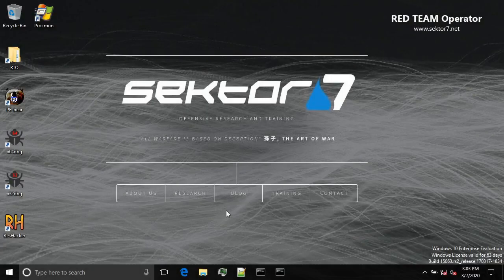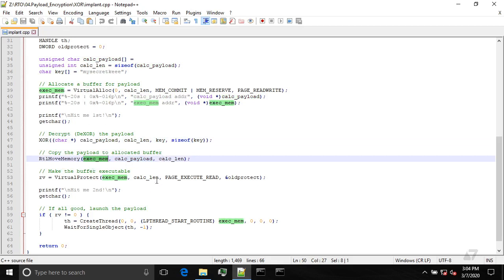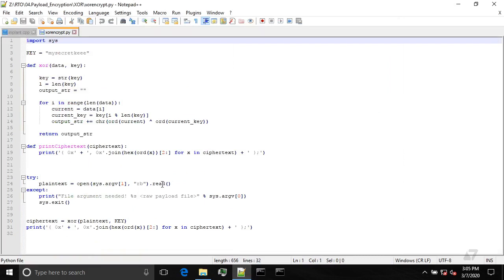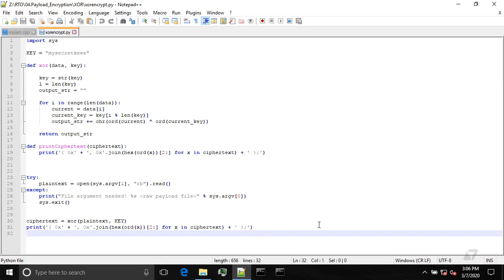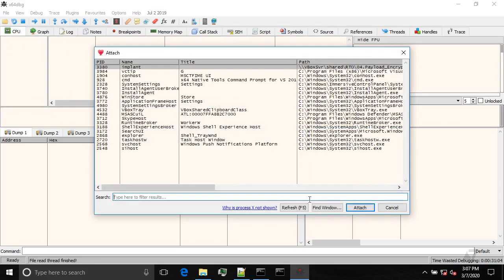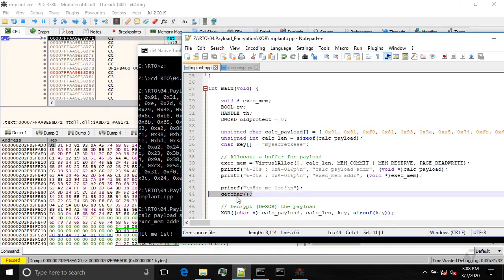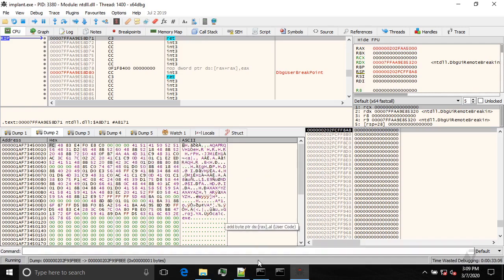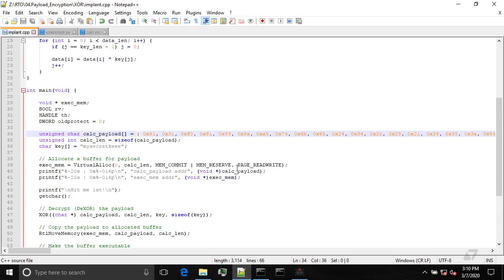12 Encrypting payloads XOR